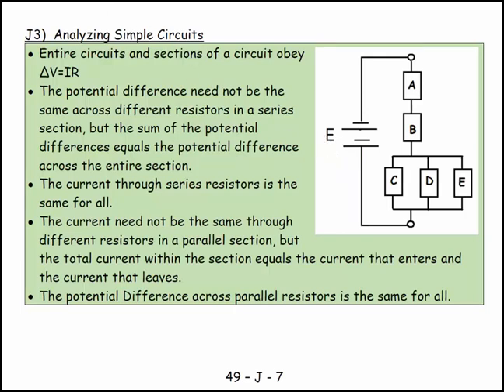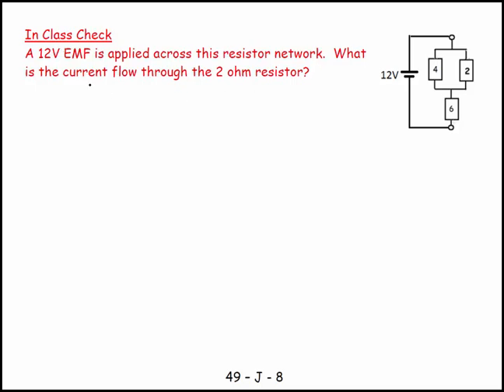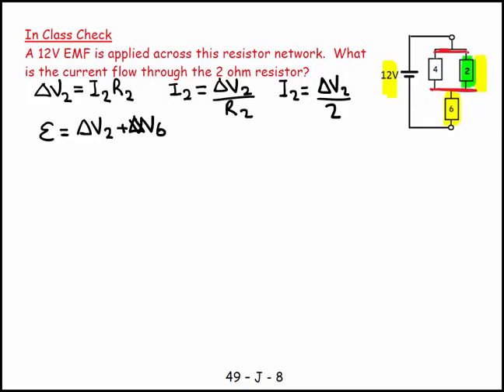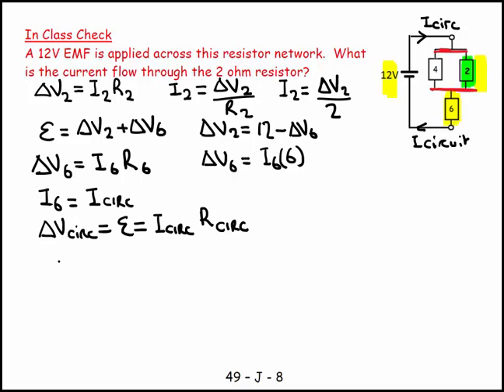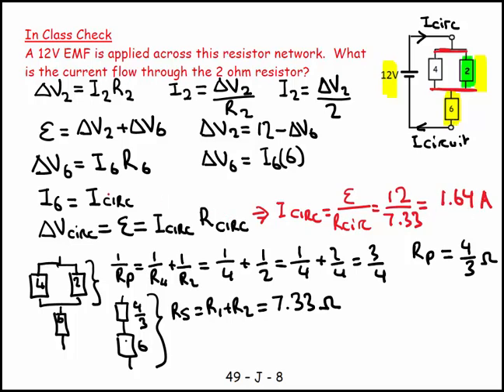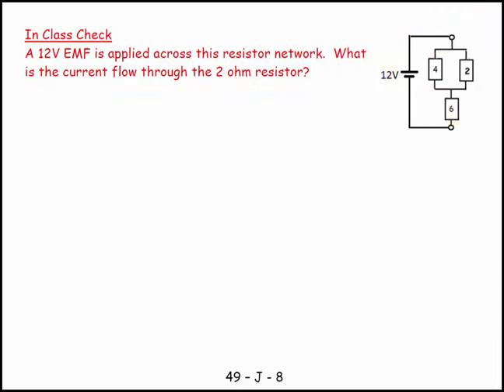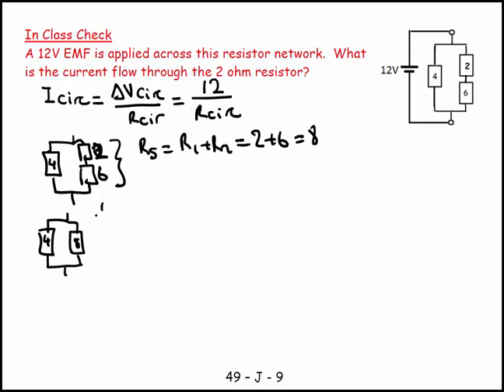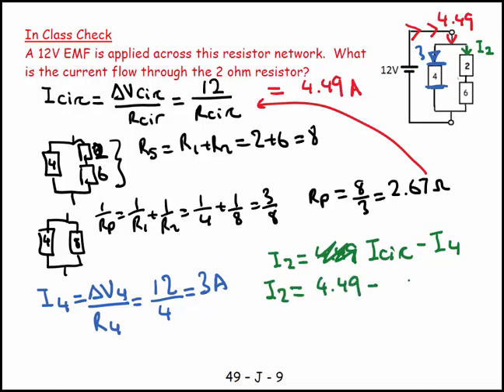49J3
Physics
General Physics
49J3
Analyzing Simple Circuits